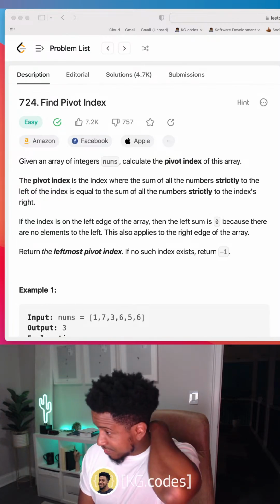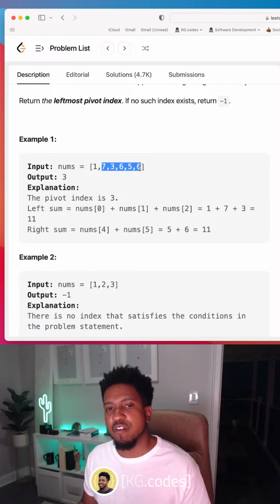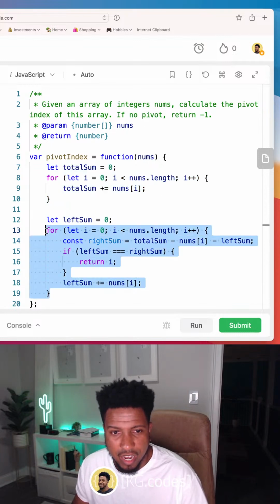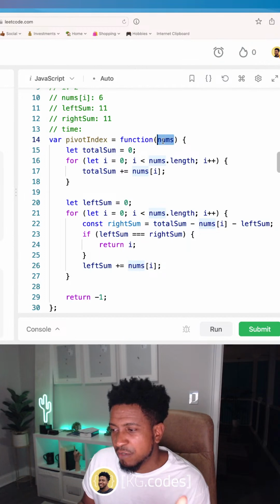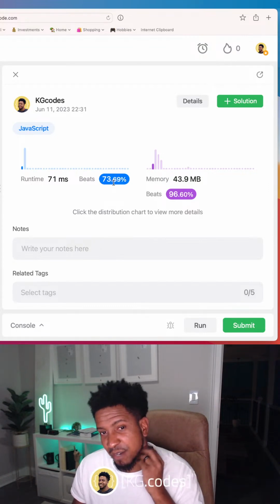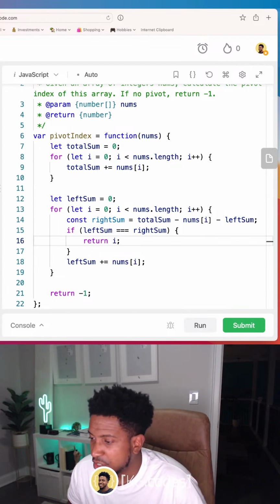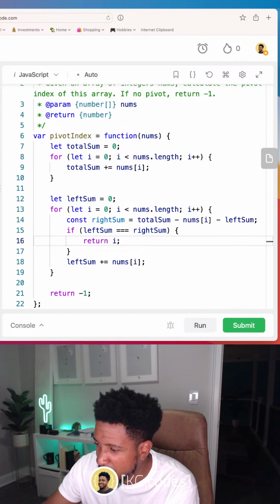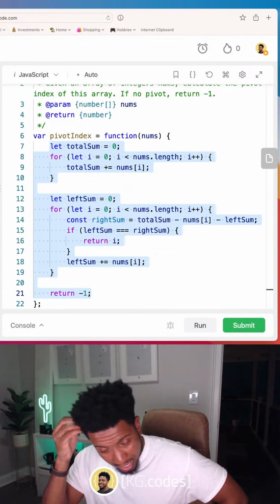Doing a coding challenge LIVE: Find Pivot Index!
Join me to work through a coding challenge LIVE from Leetcode.com called Find Pivot Index!

Problem:
“Given an array of integers nums, calculate the pivot index of this array.”

Solution summary:
— I needed a hint here. It was that the sum to the right of any given index is = Total sum - Current index value - Left side sum.
— So I pre-compute the total sum of the array.
— Then loop the array, updating the left sum each interval, also checking if the right sum matches using the formula above.
— Time complexity: where 'N' is the length of the array, I perform N operations with the initial loop, then another N operations for each item to calculate/check sums.
N + N = 2N = O(n)

Bonus: at the end of the video I answer questions.